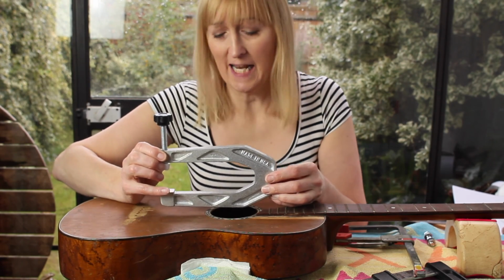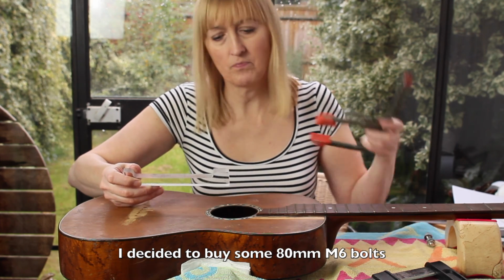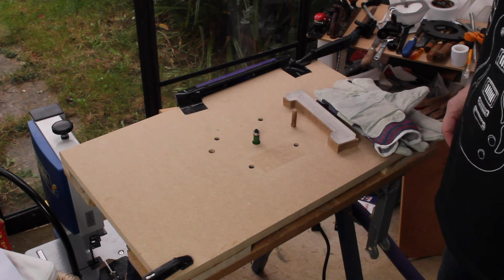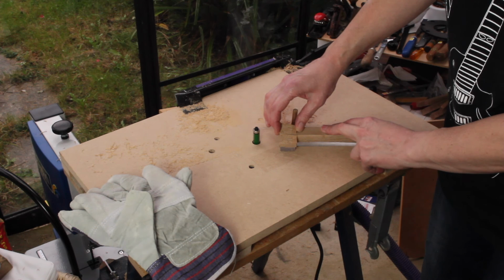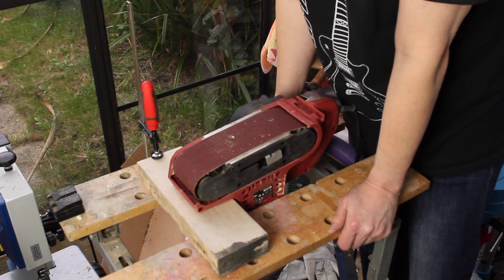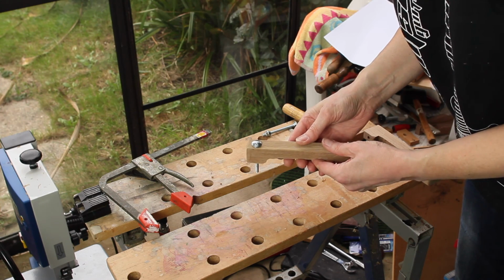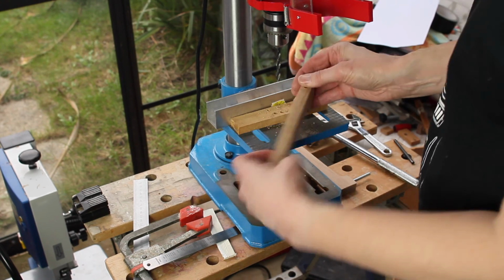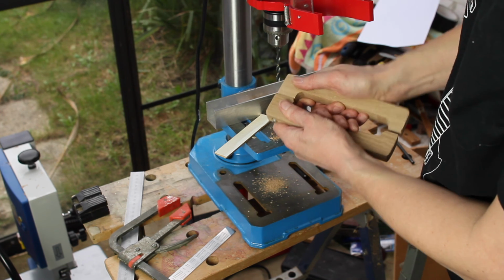Making wooden clamp extensions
I needed some longer clamps for glueing a guitar bridge. I had a couple of 5" reach clamps but needed them a little longer. The solution was to make some extensions in oak, that fit inside the existing 5" clamps.